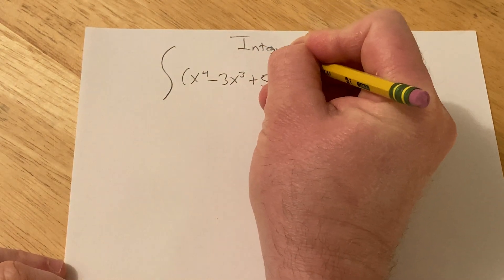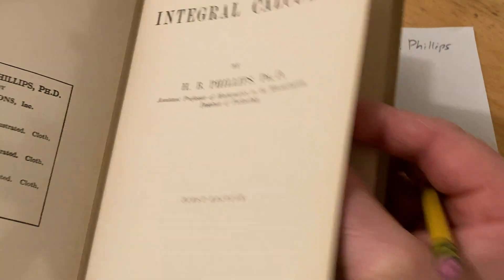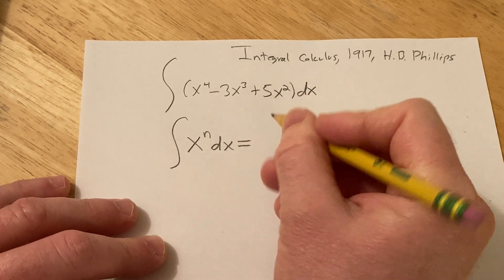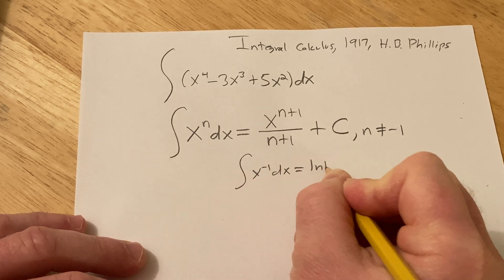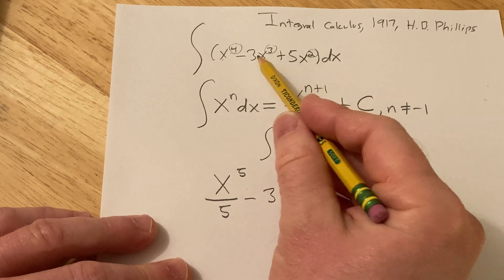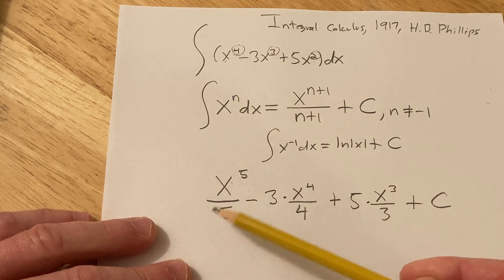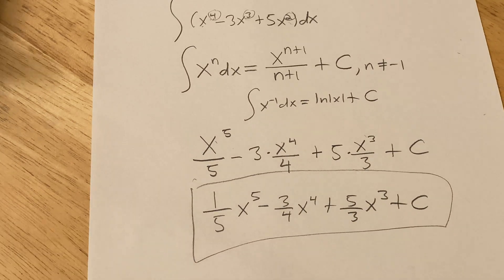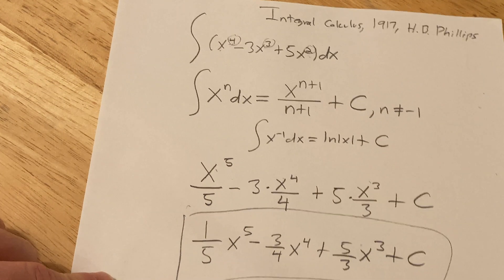Integration Using the Power Rule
Integration Using the Power Rule. This is a simple example but it's still important to know how to do it:)